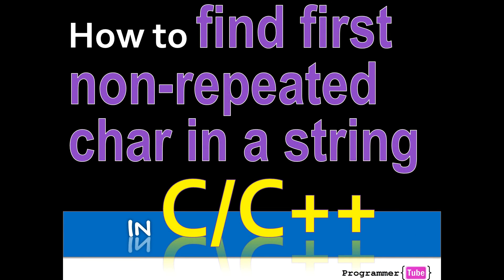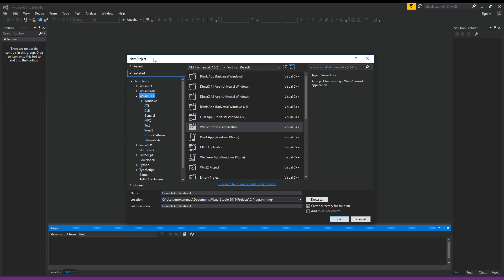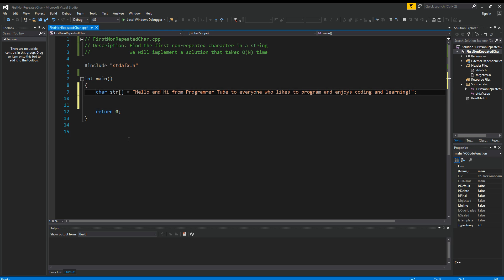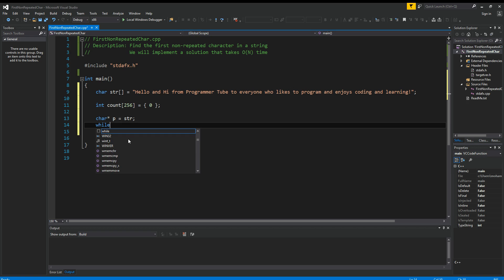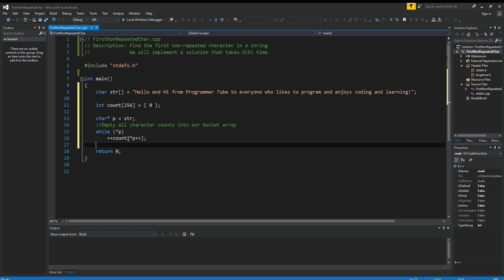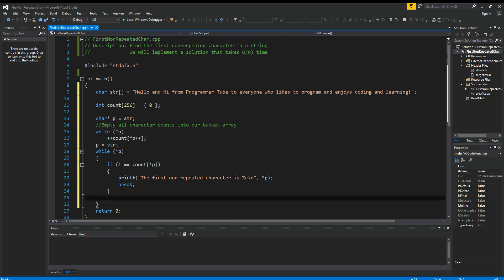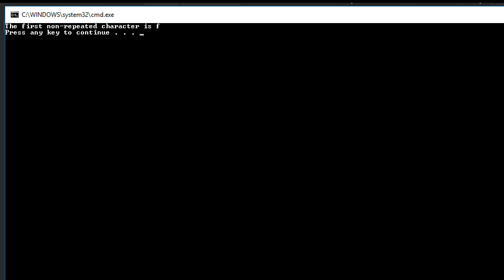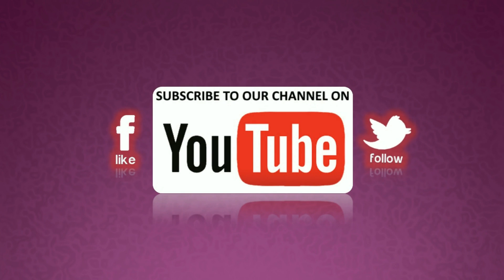How to find and display first non-repeated character in a string in C/C++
In this video, I will show you how to write code to find the first non-repeated character in a string using O(N) time.